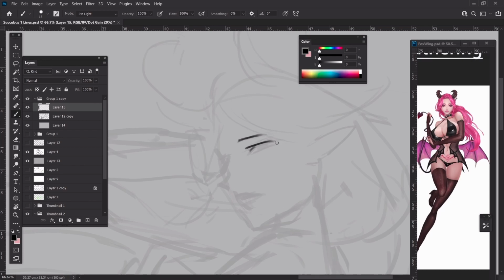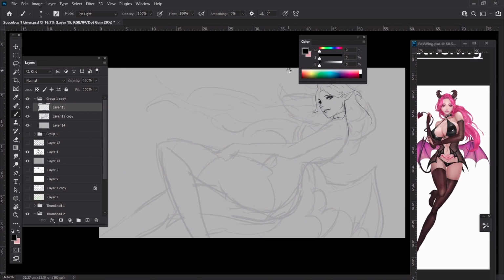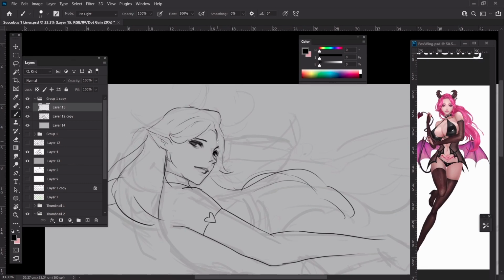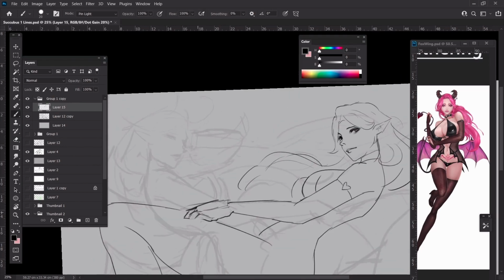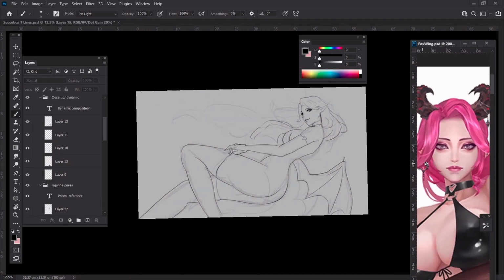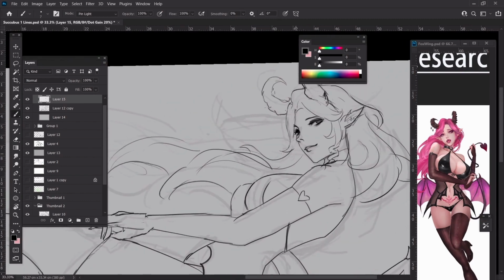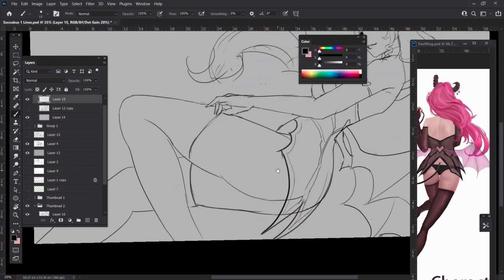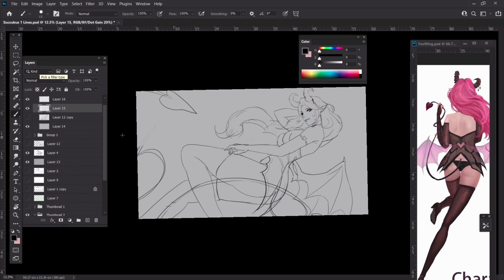Polishing Finalized Thumbnail | Concept Art Course | Painting a Succubus | Digital Painting | EP 7